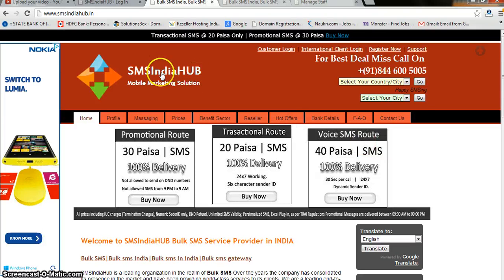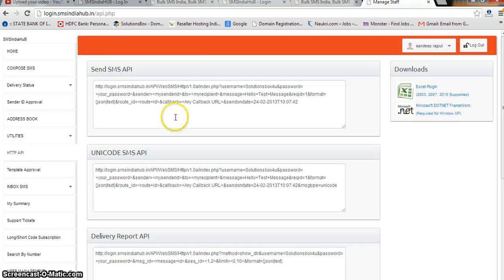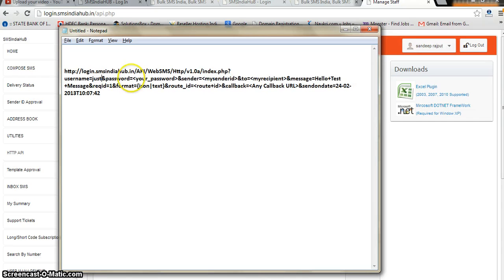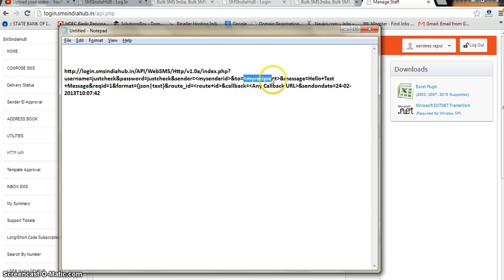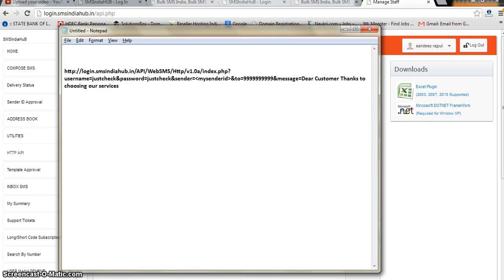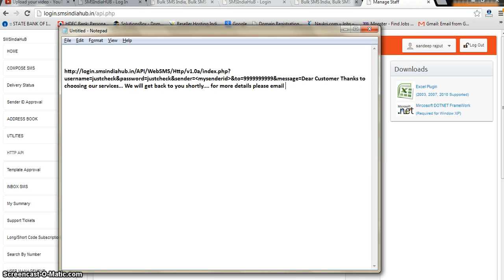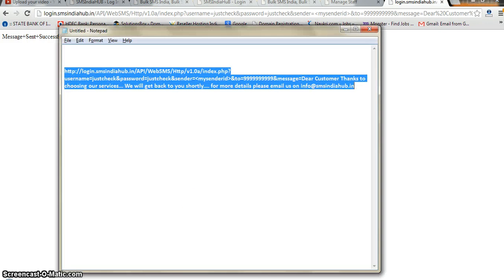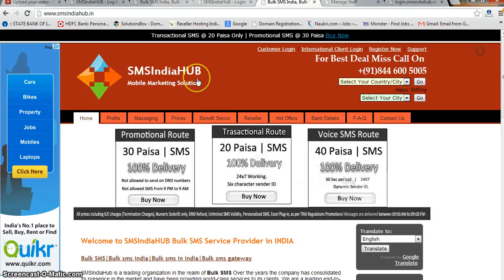bulk sms development tutorial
Develop Bulk Sms API, API for Bulk SMS, How to develop Bulk SMS API, SMS API